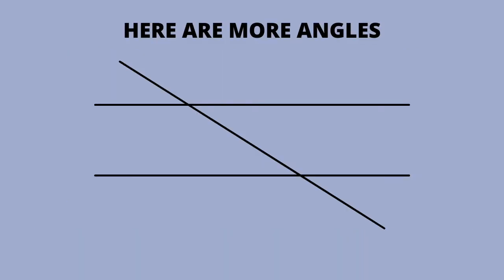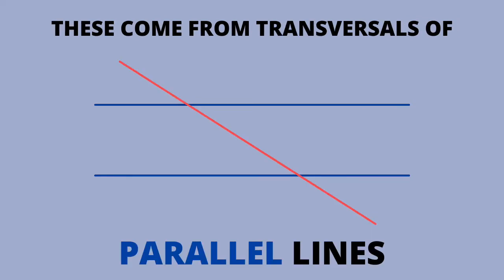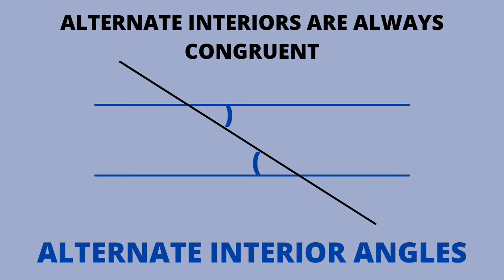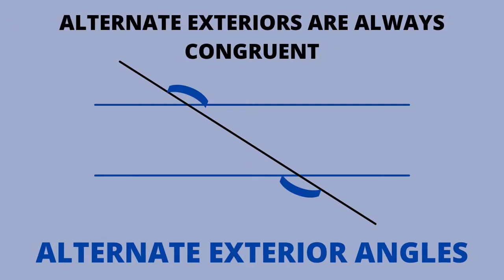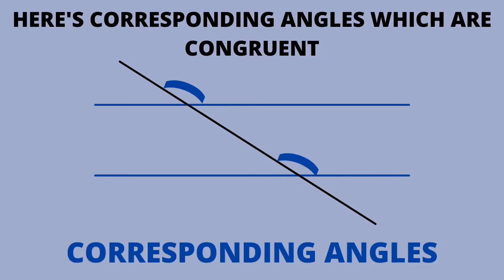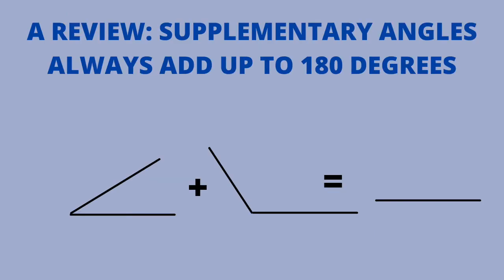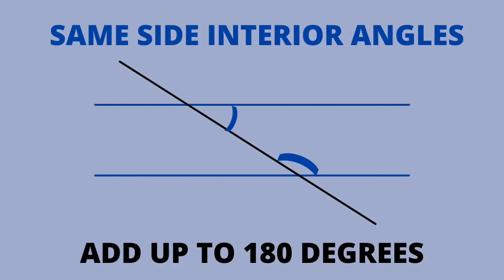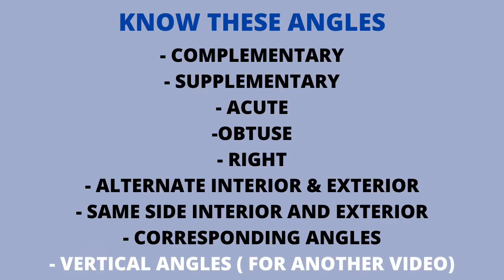types of angles YOU NEED TO KNOW for geometry!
Here are more angles
You’ll need for geometry
These come from transversals of parallel lines
Make sure to look at
Part 1 for the basics

Alternate interiors
Are always congruent,
You just need two parallel lines
With a transversal

Alternate exteriors
Are also congruent,
You’ll need two parallel lines
With a transversal

Next up there’s corresponding,
These angles are congruent.
They’re on the same side,
Of the transversal

Same side interiors,
And same side exteriors,
Lie on the same sides,
Of the transversal.

Make sure you know,
These angles by heart,
They will help you get through,
Geometry.